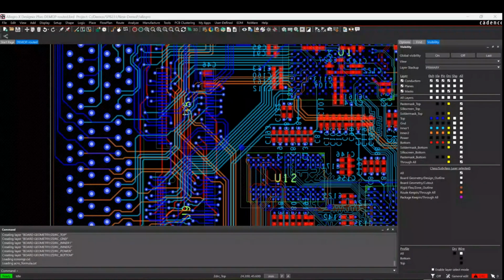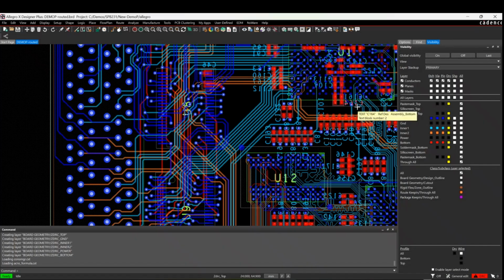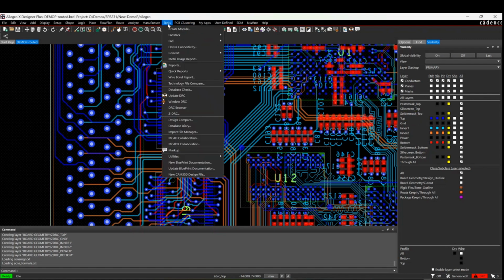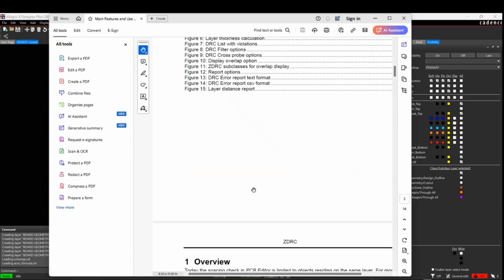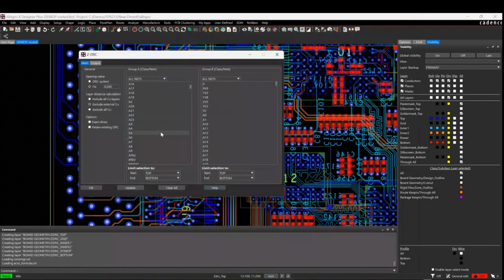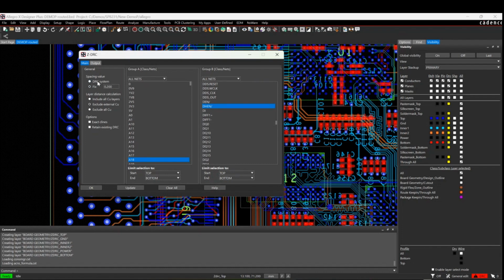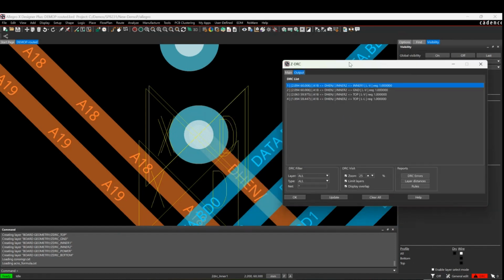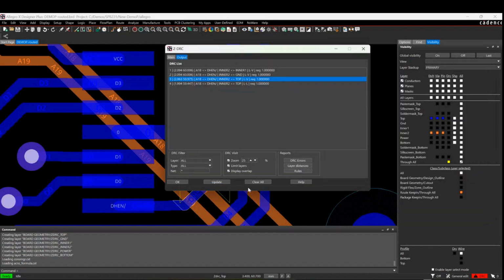Cadence PCB Z DRC command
Here we explore the Cadence PCB Z DRC command